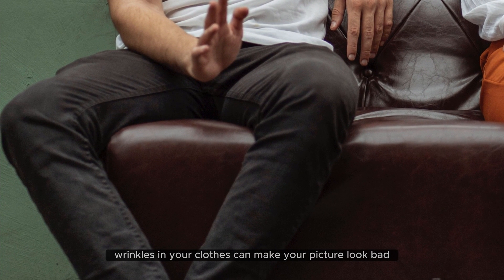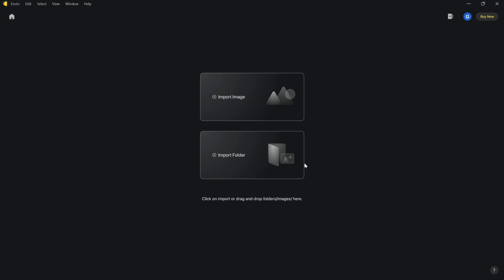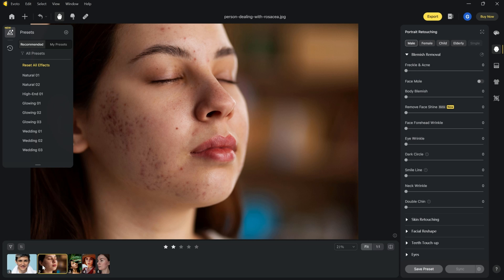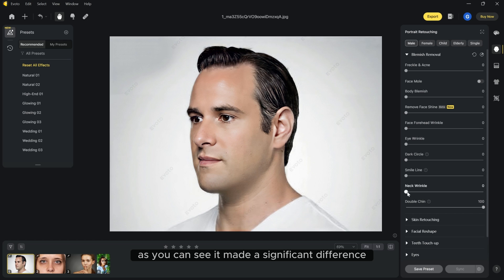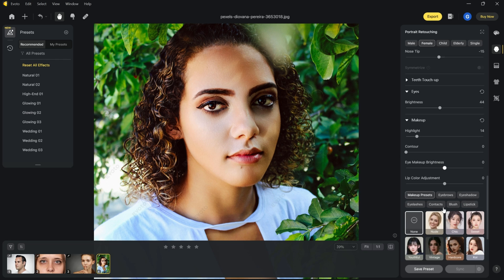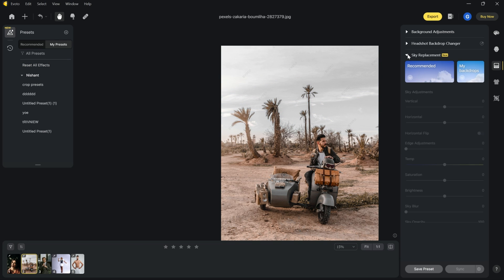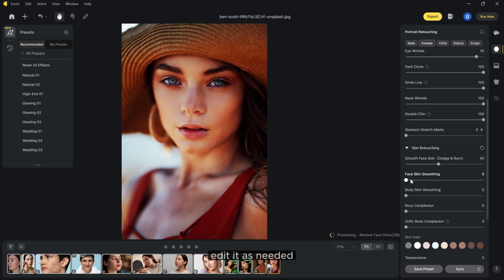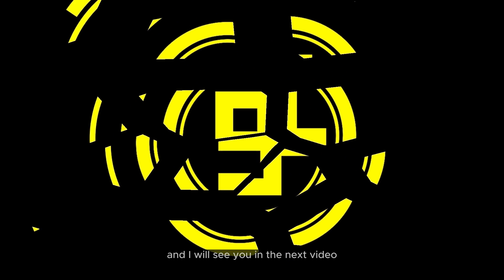The Greatest Photo Retouching software Ever! 2024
🌟 Discover Evoto, your all-in-one photo editing solution! Remove wrinkles from clothes, retouch portraits flawlessly, change backgrounds, and more effortlessly. 📸✨ Say goodbye to photo imperfections and elevate your photography with ease. Try it for free and transform your photos today! 🎨

🔍 Timestamps:
00:00- Introduction
00:57- De- Wrinkle Clothing
02:33 - Portrait Retouching
05:42 - Healing Brush Tool
06:24 - Curves Adjustment
06:42 - Sky Replacement
07:07 - Change Background
07:20 - Full Body Reshape
07:35 - Real Time Color Adjustment
07:53 - Batch Edit (sync)
08:16 - Benifits of Using This App